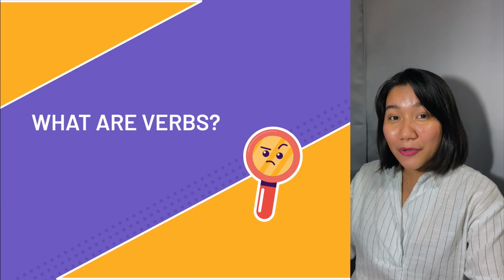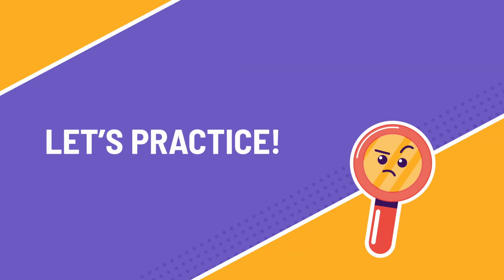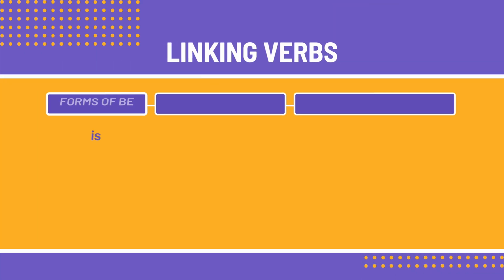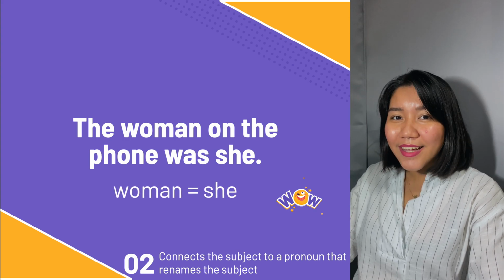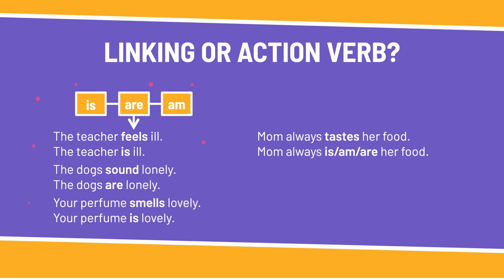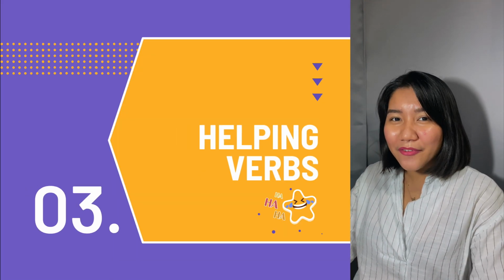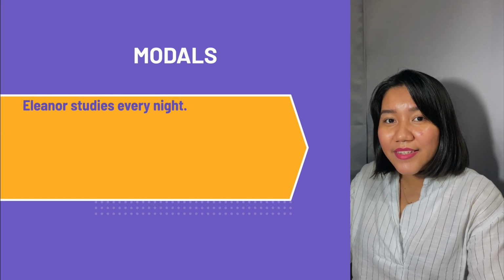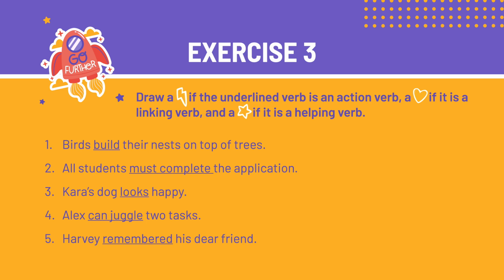Lesson 13 Types of Verbs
Watch the video to learn about the three types of verbs.

Credits: This presentation template was created by Slidesgo, including icons from Flaticon, and infographics & images from Freepik.